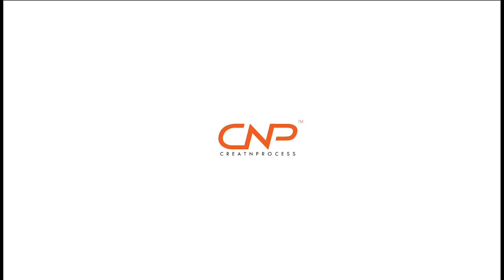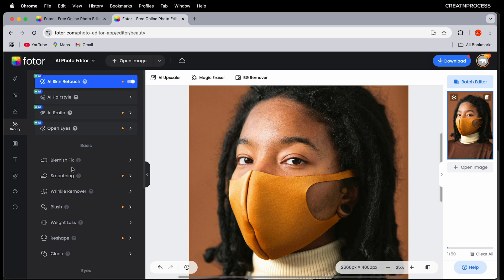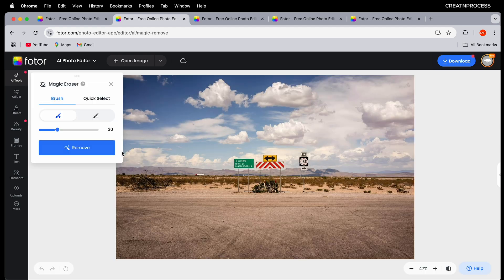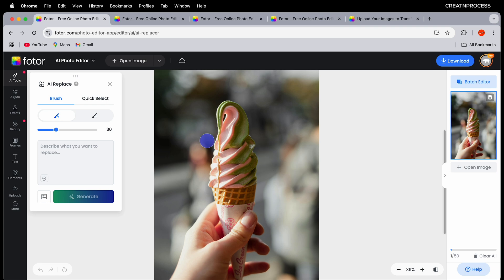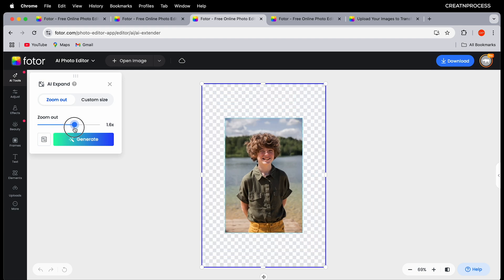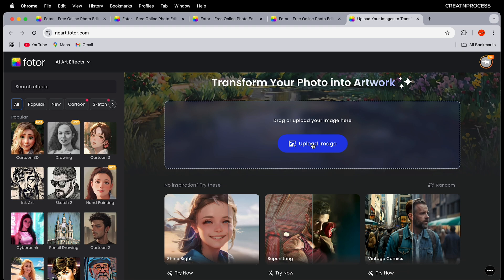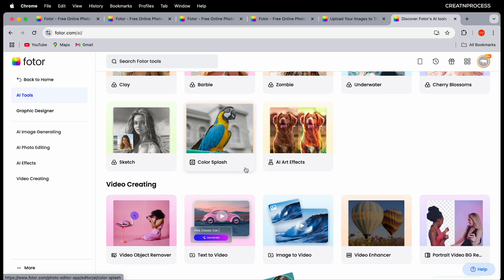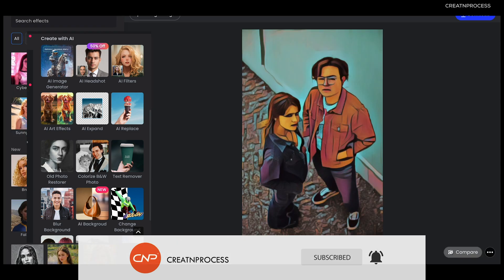This AI will edit your photos like a pro! Fotor AI Photo Editor Tutorial | Part 1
In this tutorial, we explore how AI tools make photo editing fast, easy, and professional. From enhancing photos to removing unwanted objects, replacing objects, and creating AI art, this video highlights 7 incredible features of the Fotor AI Photo Editor. Each feature is truly impressive, and this video covers them all!

Timeline (Chapters)
0:00 - Introduction
0:29 - Overview of Fotor AI Tools
0:54 - Using AI Photo Enhancer
1:32 - Skin Retouch for Portraits
3:52 - Removing Unwanted Objects
5:10 - Background Remover Tool
6:37 - AI Replace for Image Parts
8:39 - Expanding Photos with AI Expand
10:49 - Creating Artwork with AI Art Generator
12:39 - Combining Tools for Best Results
15:32 - Conclusion & Call to Action

Tools Covered in This Video:
* AI Photo Enhancer
* Ai Skin Retouch
* Background Remover
* Object Remover/ Text Remover
* AI Replace
* AI Expand

Want me to cover a specific topic? Drop your suggestions in the comments.

▲Gumroad Store!

* Timeline: (Jump to the tool you want)